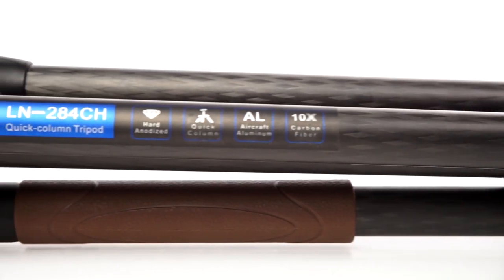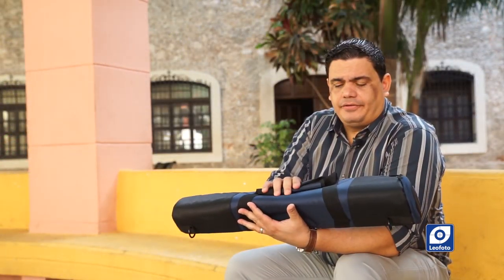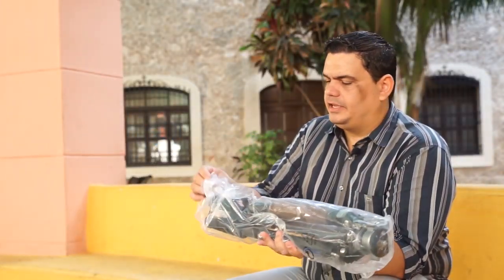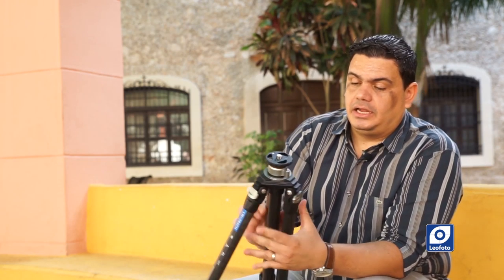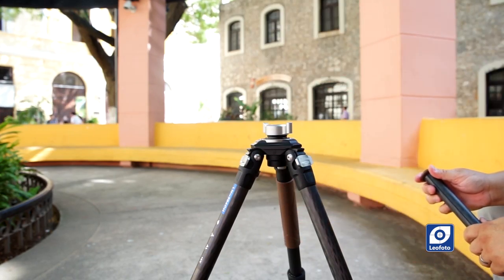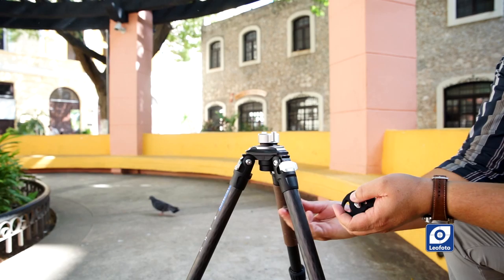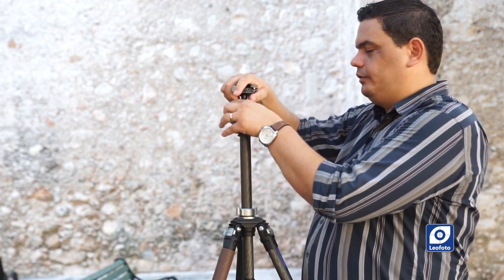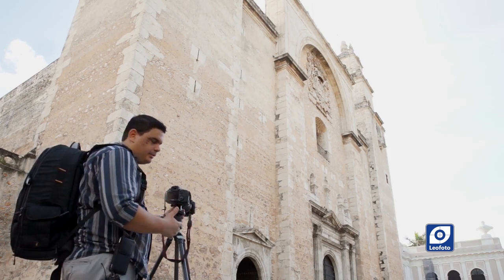LEOFOTO LN 284CH Full Video Review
The LEOFOTO LN-284CH Carbon Fiber Tripod is a excellent option for photographers looking quality, loads of payload capacity, small size and super light equipment.  The LN-284CH is a tripod that not only delivers lots of features at a great price but also delivers great build quality and amazing portability for a tripod with the characteristics that the LN-284CH offers.

10 Layers of Carbon Fiber on each leg
4 Section legs
6 Feet of max heigh with the center column extended
About 32" inches why closed
Weight only 2 Kilograms (4 pounds)
Payload capacity of 20 Kilograms (40 pounds)

All of these features in a well constructed and designed package an backed up by the best warrantee in the industry of 6 years no question ask.